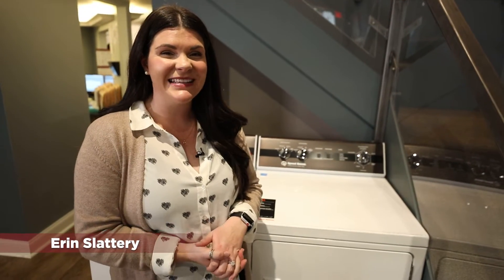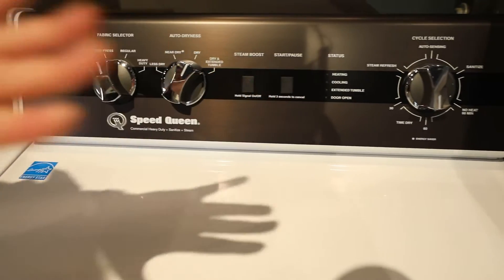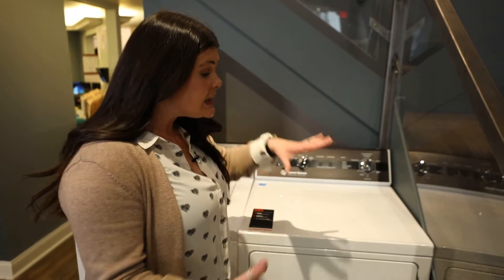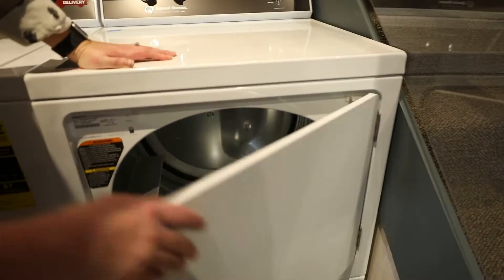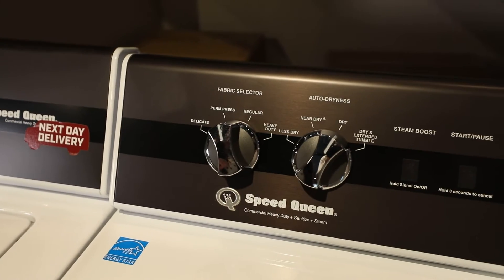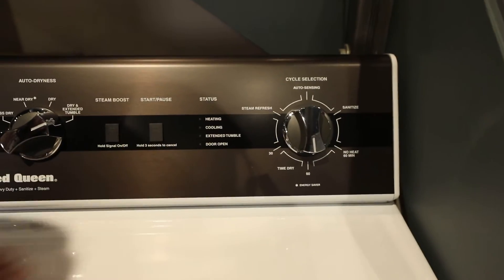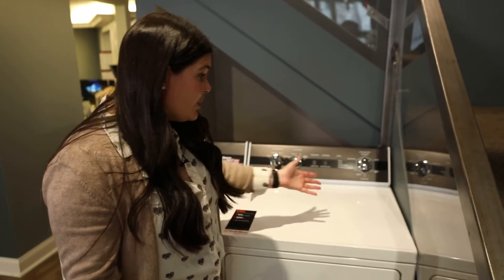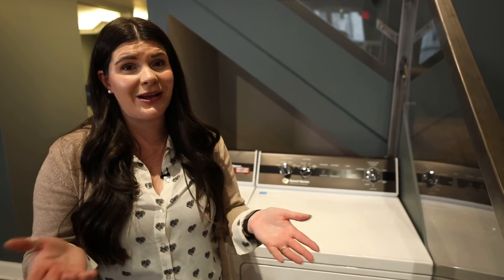Speed Queen White Front Load Electric Dryer Overview (DR5003WE)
Erin discusses the features of the Speed Queen front load dryer, and why this model is both affordable and practical.